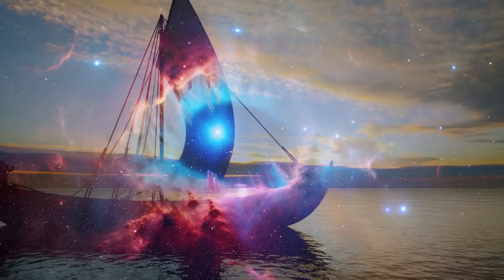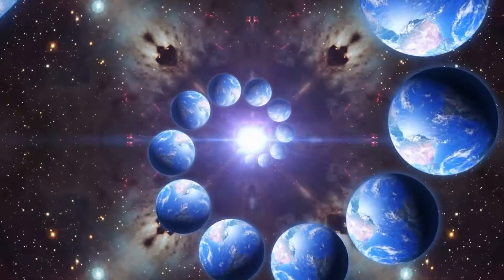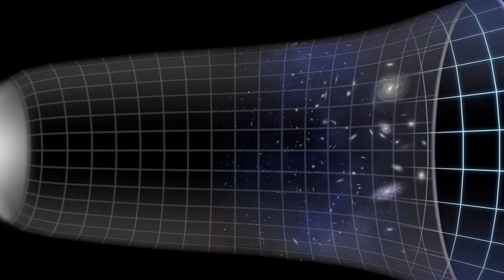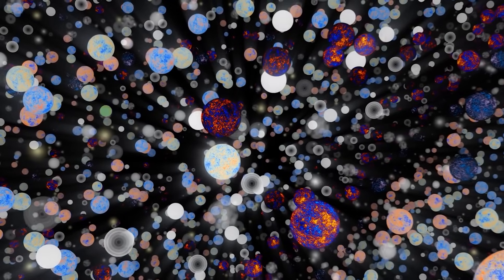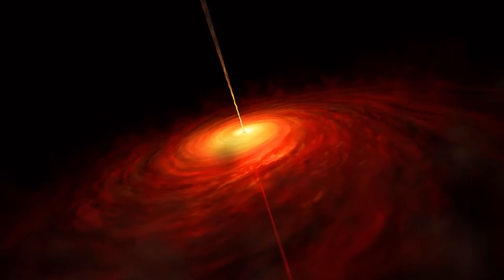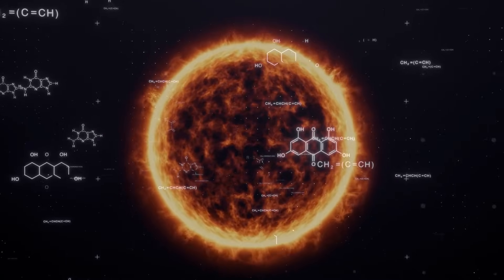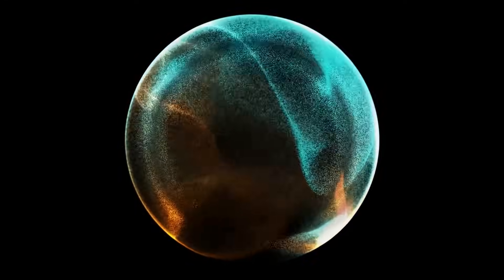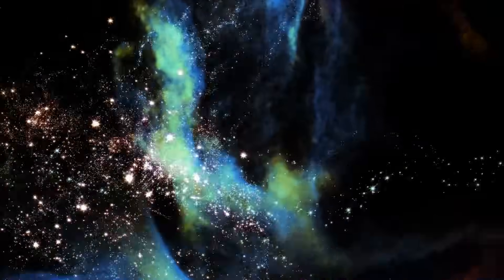The Multiverse Theory - Neil deGrasse Tyson: What Does It Mean To Be You?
00:00 - The Multiverse
03:08 - How Rare Our Solar System Is
04:37 - Universes With Different Elements
07:21 - What Does It Mean To Be You?